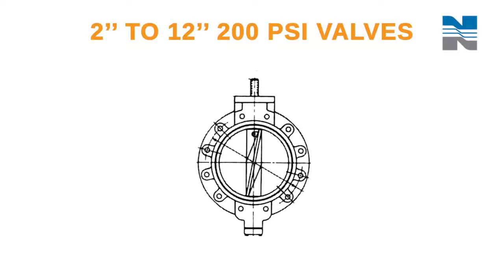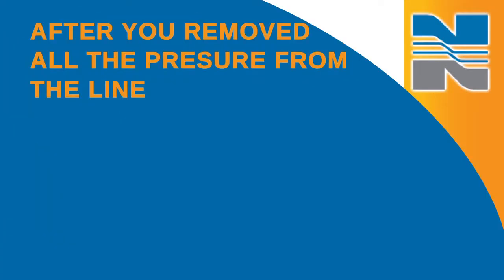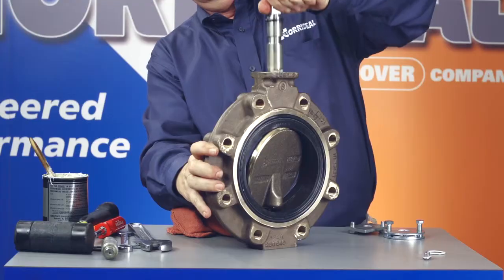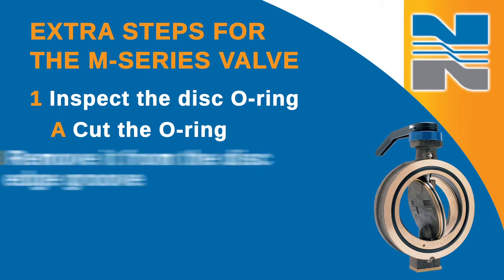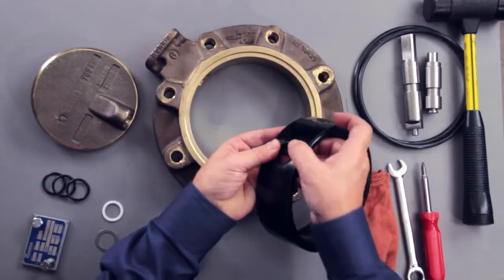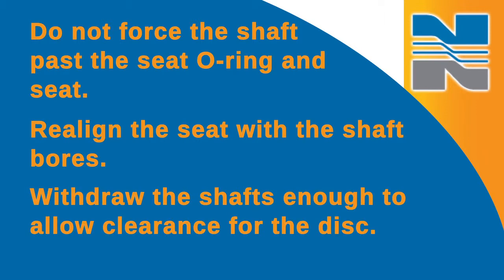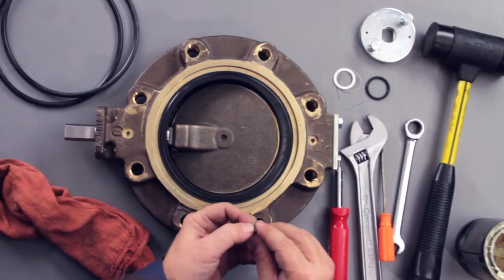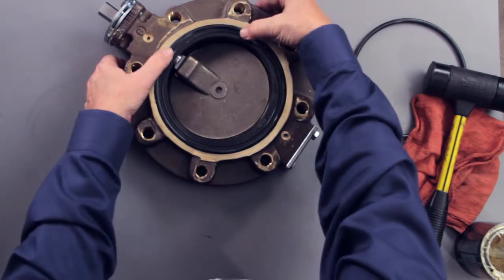Disassembling and Reassembling 2" to 12" 200 PSI Valves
This video highlights disassembling and reassembling the Norriseal 2 inch to 12 inch 200 PSI butterfly valves.